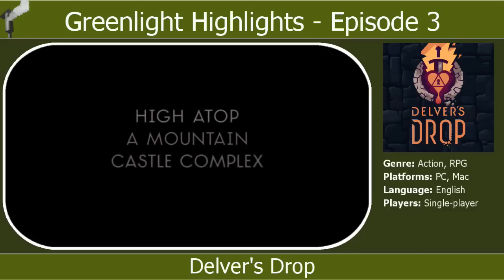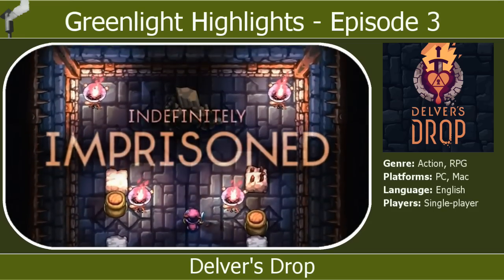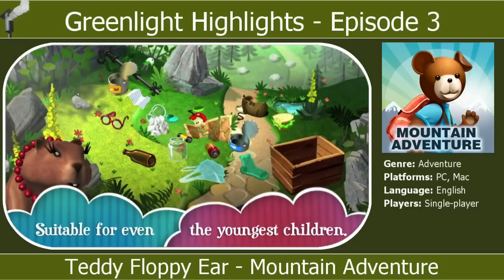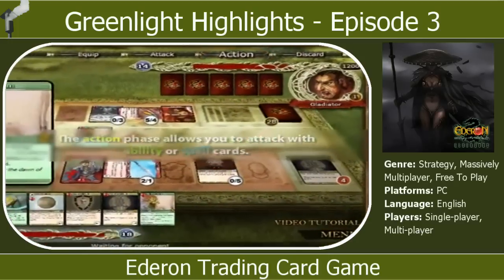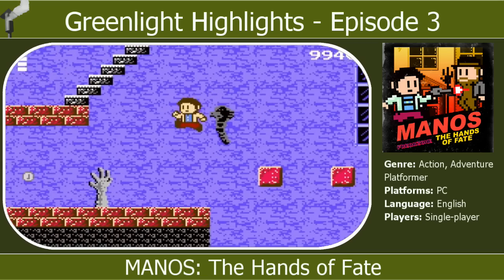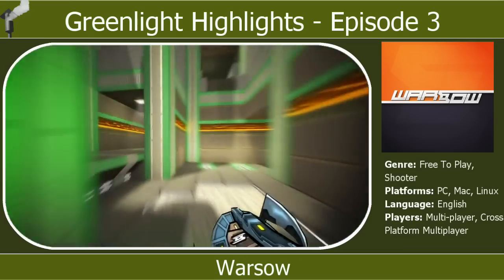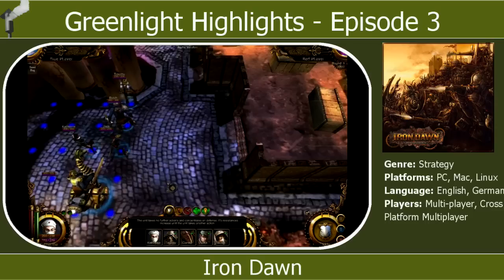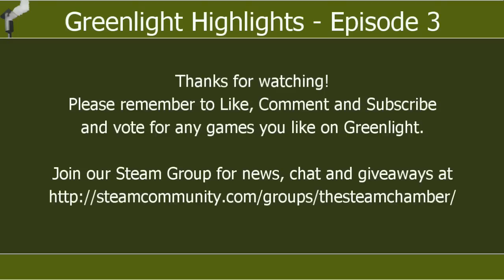Greenlight Highlights - The Best Games on Steam's Greenlight - Episode 3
A six game round-up of some of the best, potential Steam, titles on Greenlight. Details on the games below. Please remember to join our Steam Group